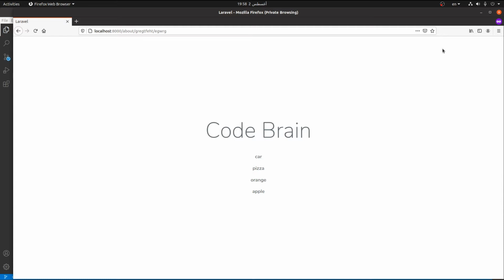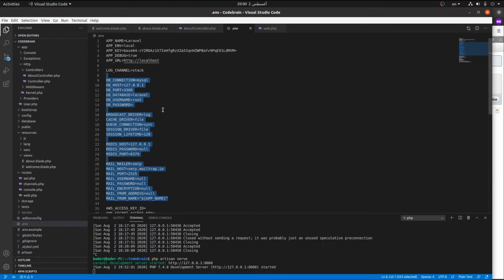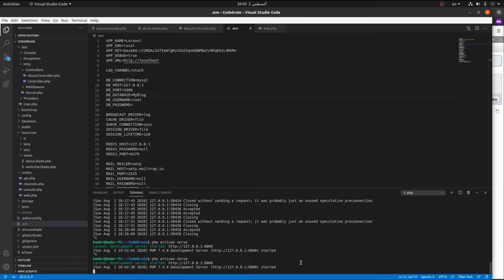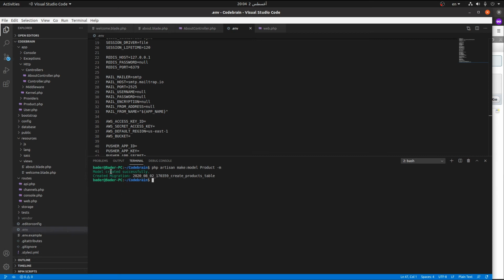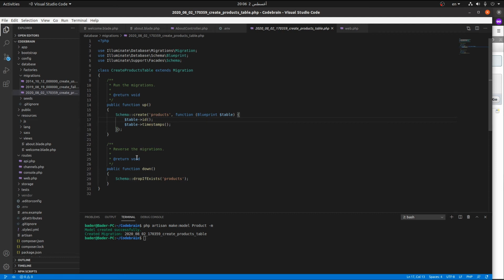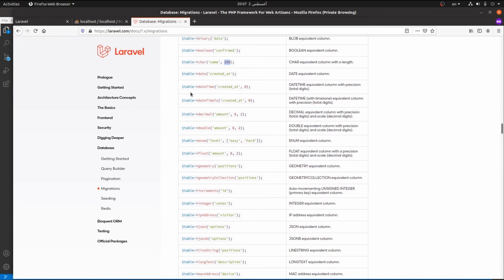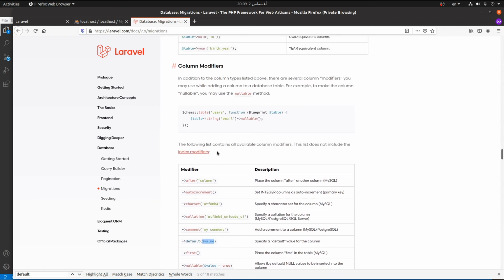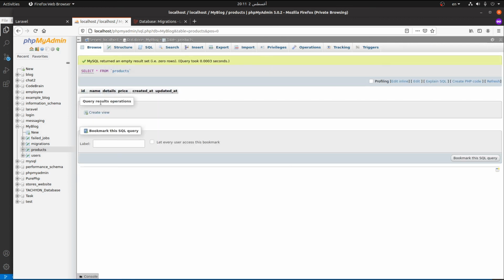Laravel basics Course - Connect Laravel to MySql database and migration #7